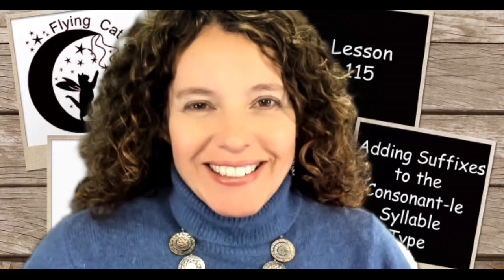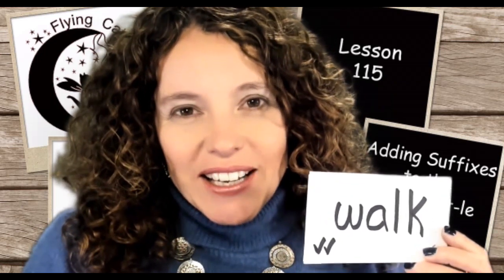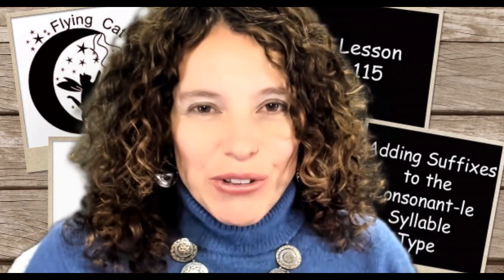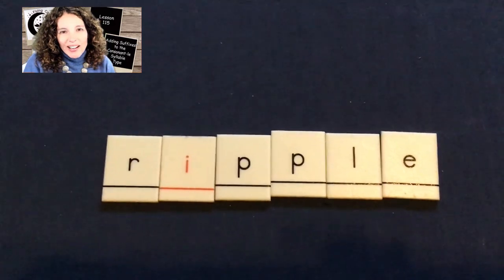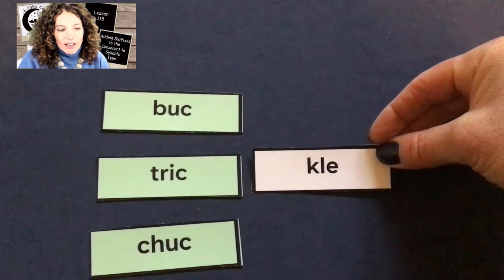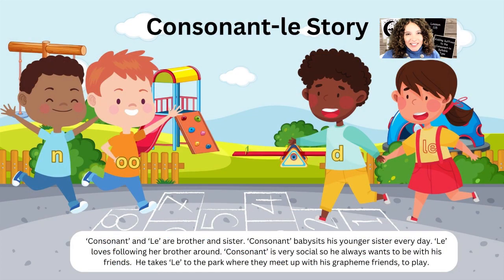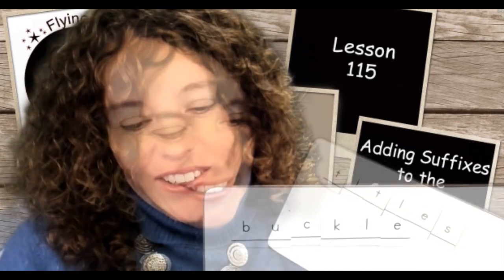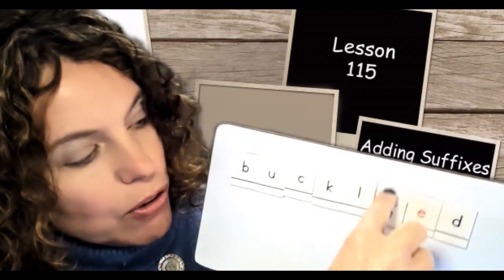#115: Orton Gillingham Reading Remediation Lesson from Flying Cat Academy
This is Lesson #115 in Shawna Audet's reading remediation lessons series.  The lesson plan and printable resources are available at flyingcatacademy.com in the "Guided Lessons" section of the website.

Shawna is providing these free lessons so that educators have the support that they need to deliver an effective reading remediation program to a student.  Shawna is a certified teacher with over 20 years of teaching experience.  She is trained in special education, but this did not provide her with the skills needed to enable students to overcome reading failure.  She gained the reading remediation teaching skills through her training with the Dyslexia Training Institute, which runs out of the University of San Diego.

Using the Dyslexia Training Institute's scope and sequence and drills, Shawna created lesson plans and made videos of herself teaching the lessons.  Shawna's intention is to fill the gap that exists between the skills that most educators get in their training and the skills required to administer an effective reading remediation program.